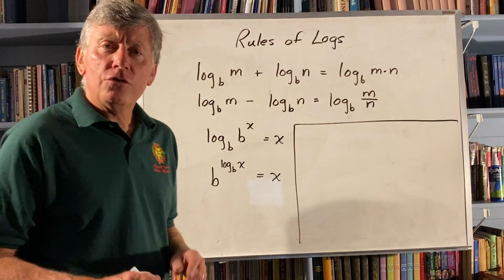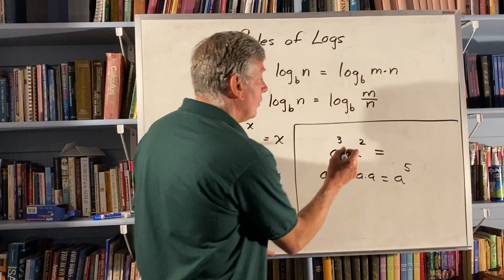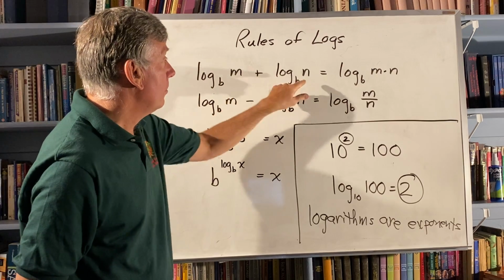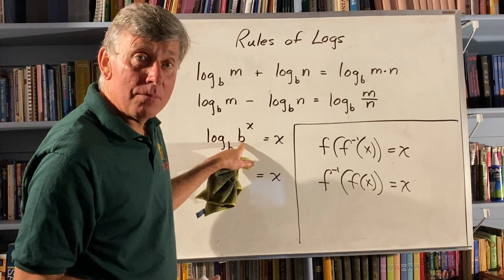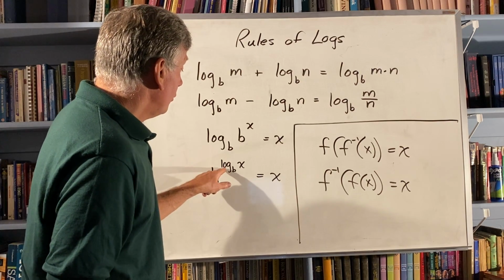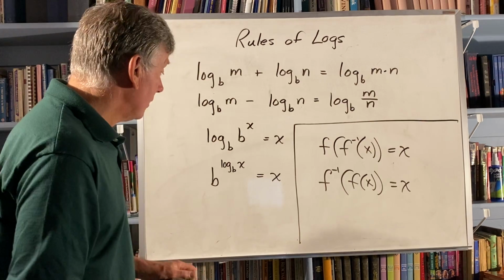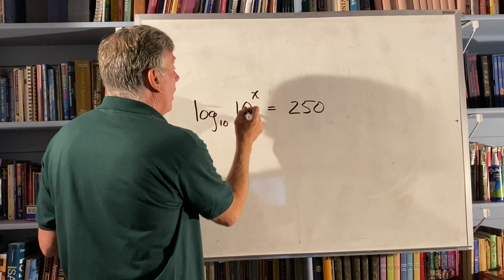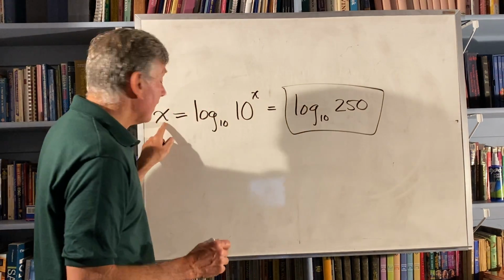Rules of Logarithms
These are some MAJOR tools for you mathematical toolbox. The key here is that I’m using the Inverse Function Property, in which the inverse function applied to the function yields the x-value. In the first case the first function is the exponential function, and I apply the inverse function log (x) to get the solution. In the second, I start with the logarithm function and place it as the exponent of the exponential function, again getting “x”.